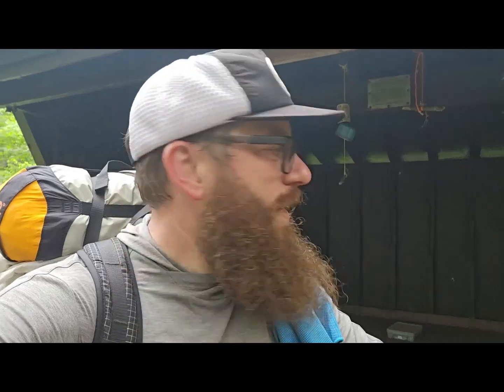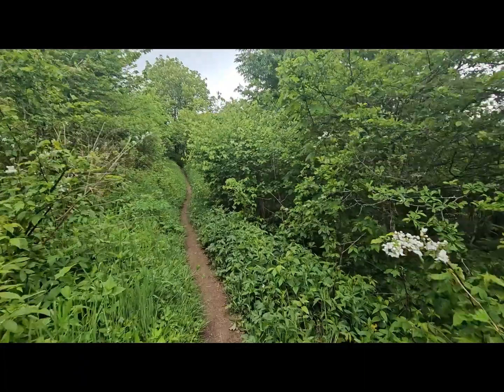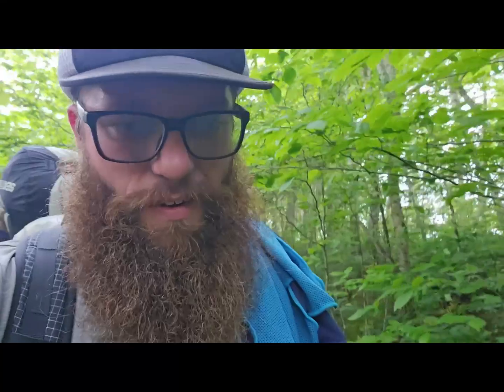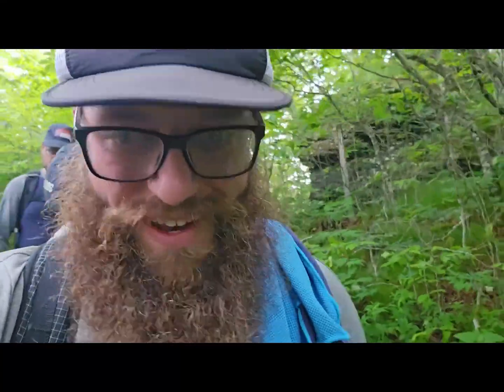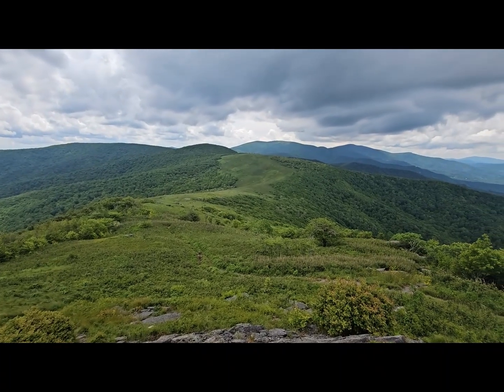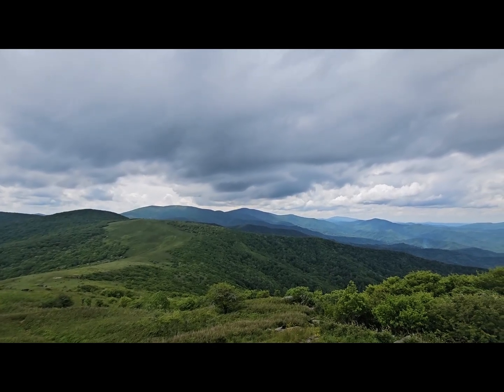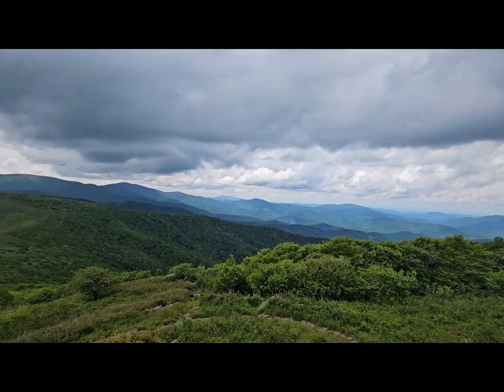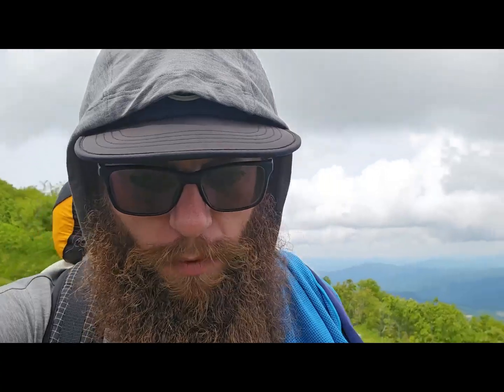Appalachian Trail Section Hike Erwin to Damascus Day 4 (Roan Highlands)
After a night at the Roan High Knob Shelter we make our way 16.5 miles through the Roan Highlands to Mountain Harbor Hostel at 19E. While it was the longest day for our hike I'm sure it was the most memorable as well.